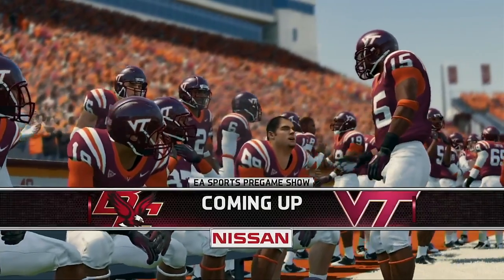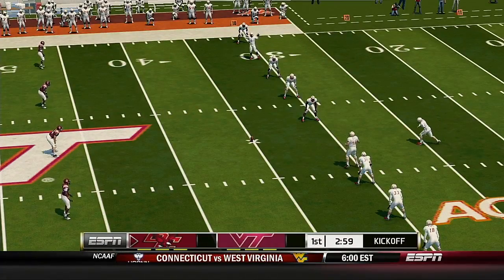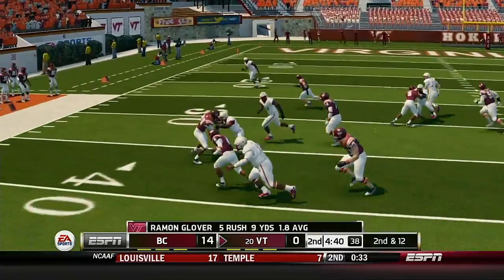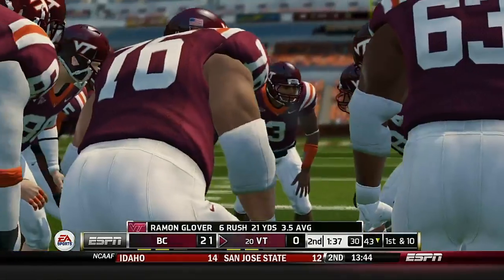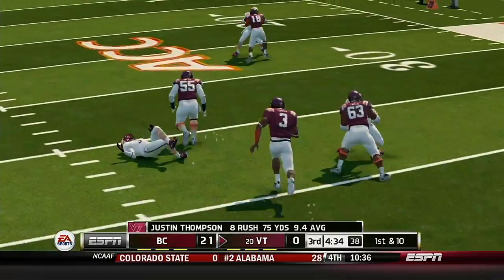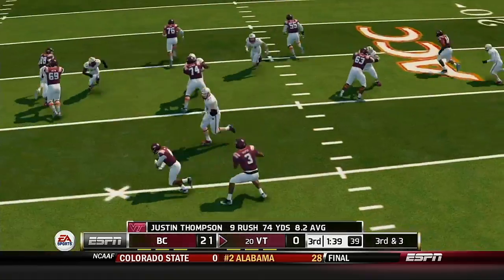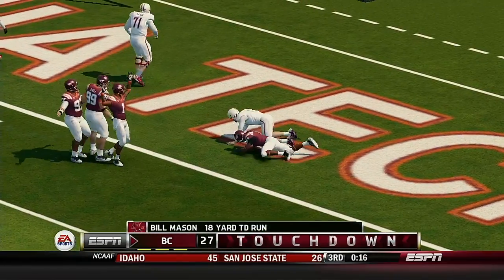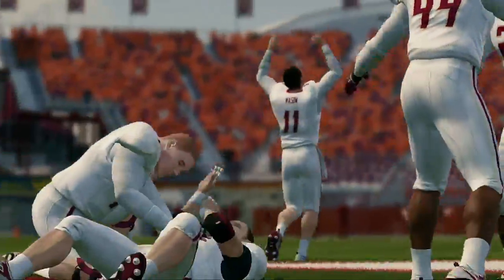NCAA Football 2020 Season Week 10 Boston College @ Virginia Tech